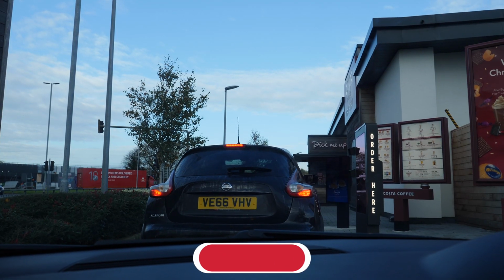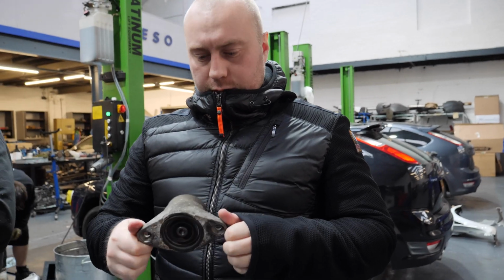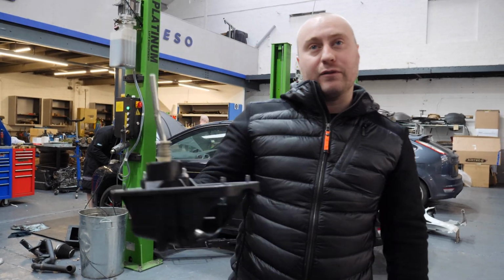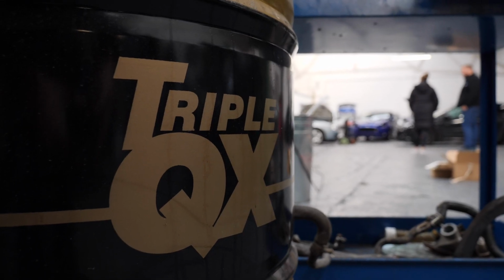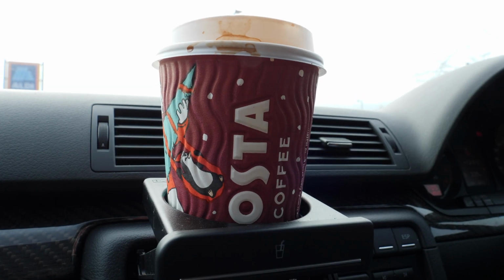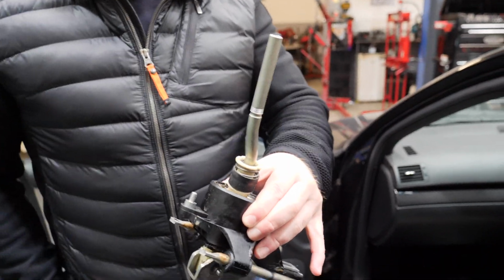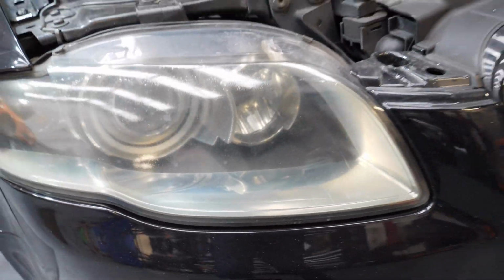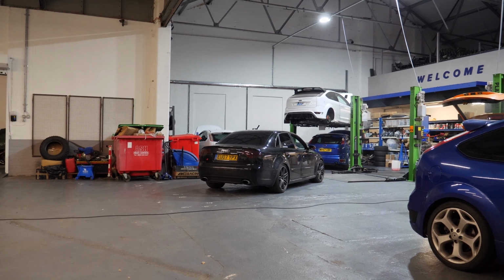RS4 GEAR SHIFTER REPLACED AFTER 150,000 MILES OF WEAR & TEAR!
We are back at  @BD Performance  for some suspension tweaks as well as the gear shifter is going to be replaced after 155,000 miles of wear and tear.

(The older guy with the bald head)
(The younger guy with the bald head)